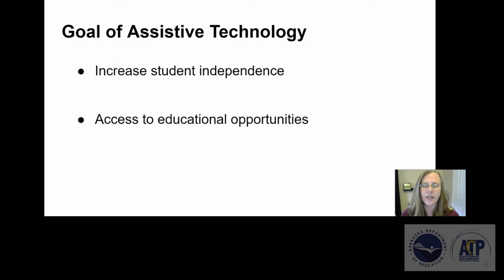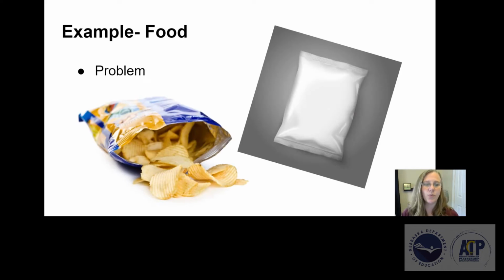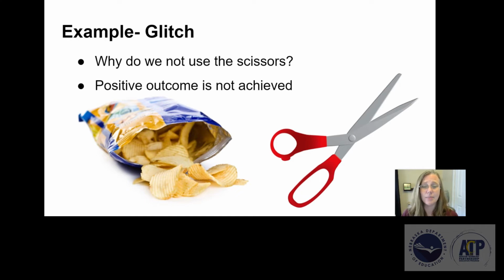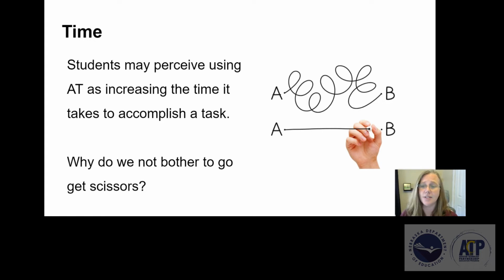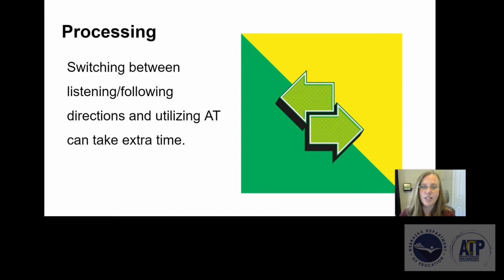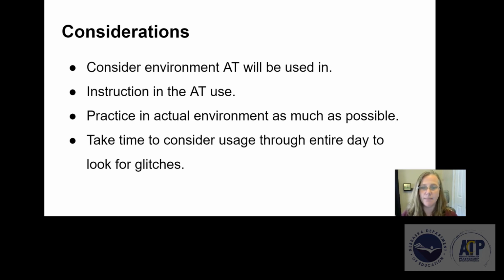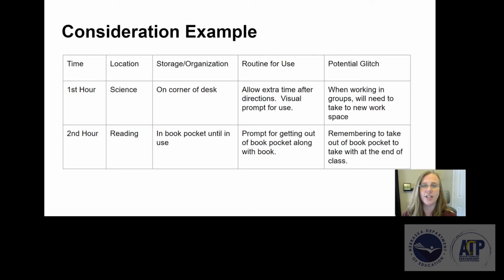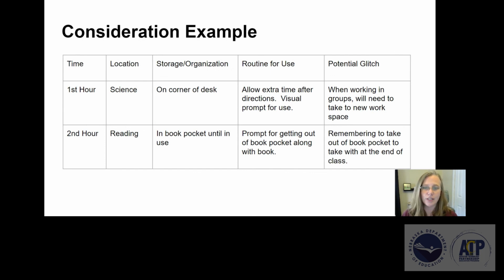How to Keep Assistive Technology from Causing Executive Function Glitches with Cassie Frost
For students who have struggles with executive functioning, the very tools that are meant to help may cause additional struggles.  This session will discuss considerations related to how to implement assistive technology while considering organization, memory, attention, processing, etc.

Objectives
● Viewers will be able to identify at least three ways that adding assistive technology to a student’s day can cause executive functioning challenges.
● Viewers will be able to utilize a process to look at assistive technology usage to identify possible areas of concern or executive functioning “glitches”.